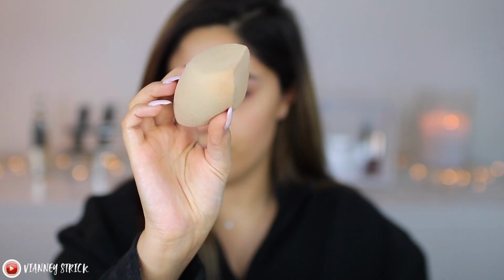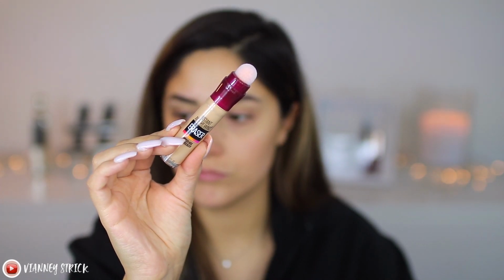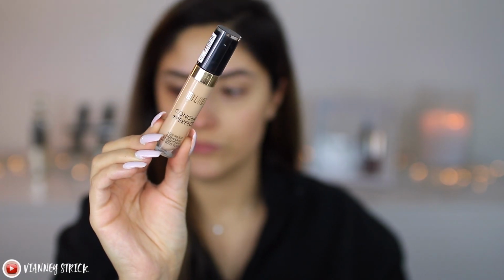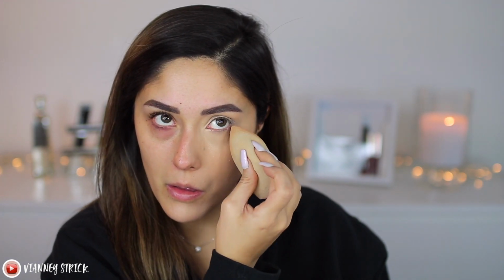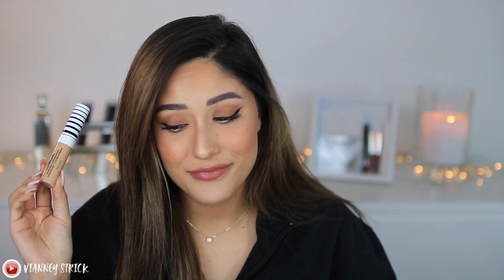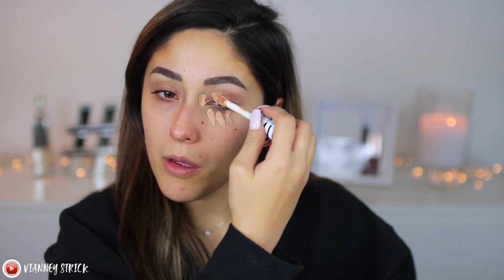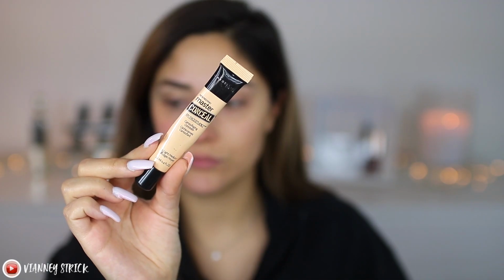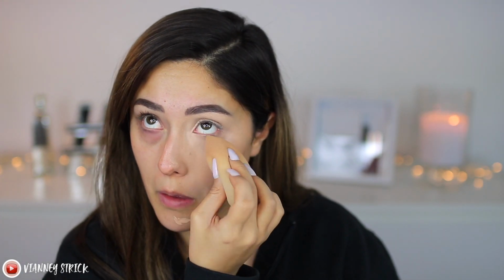BEST DRUGSTORE CONCEALERS | Thank me later!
Products:

(CURRENTLY WEARING MAYBELLINE INSTANT AGE REWIND)

Milani | Conceal + Perfect Longwear Concealer 130 Light Beige

CoverGirl TruBlend Undercover Concealer M700

Maybelline FaceStudio Master Conceal Light/Medium